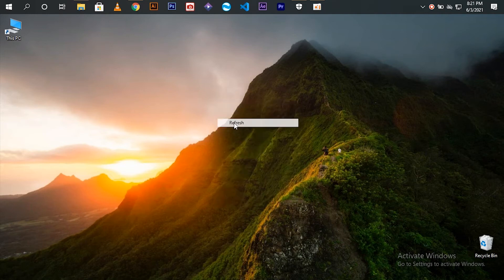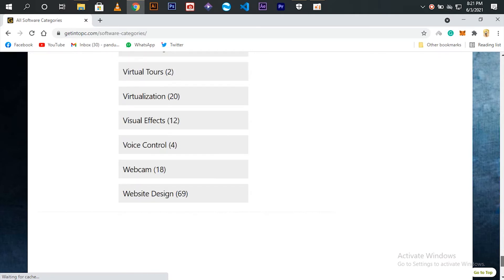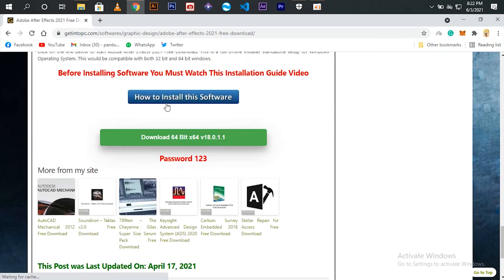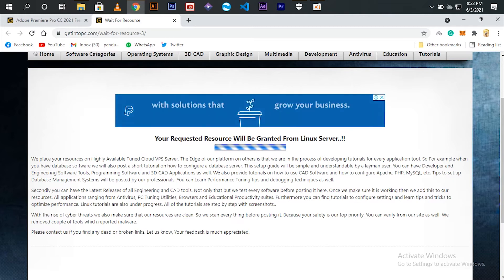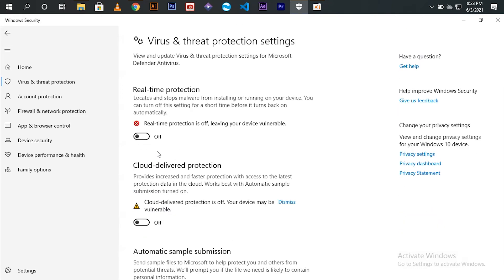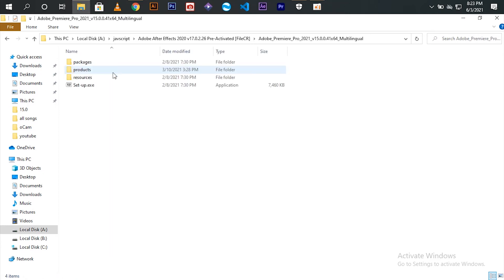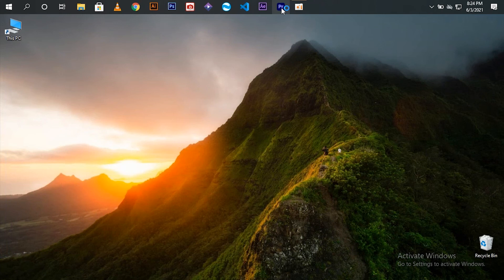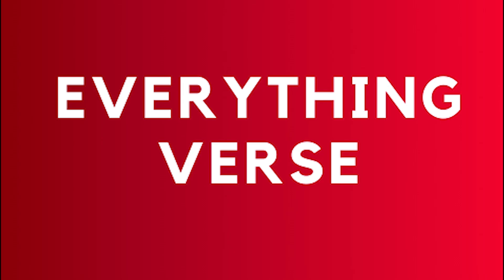Best Website To Download Paid Softwares For Free - WINDOWS PC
In this video, you'll see how to download any software for windows pc

Timestamps-
0:00- Intro
00:16 - Website to install free apps
00:45 - After effects
01:06 - Premiere pro
01:20 - Download of premiere pro
01:52 - turning off windows security
02:30 - Installation of Premiere pro
02:55 - Opening premiere pro